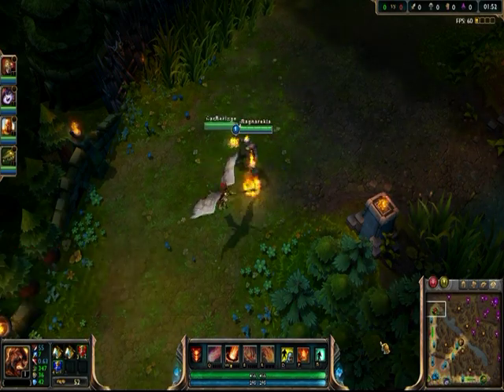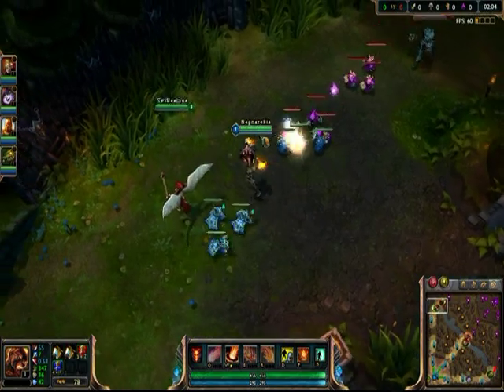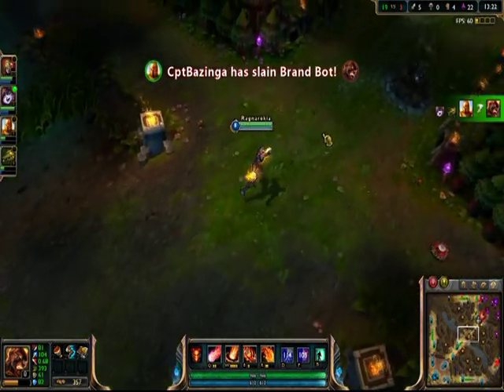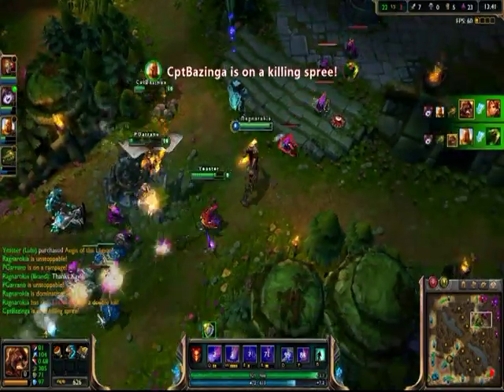Brand: League of Legends /w commentary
Demonstrating the play-style of Brand 'the Burning Vengeance', a possessed mage.

Playing against computer opponents with human allies to show the basic premise of the champion for those new to him, or pondering trying him and to generally entertain. I wouldn't recommend paying much attention to my 'build' etc. as others would know better than myself.

Background ambiance: Magmoor Caverns